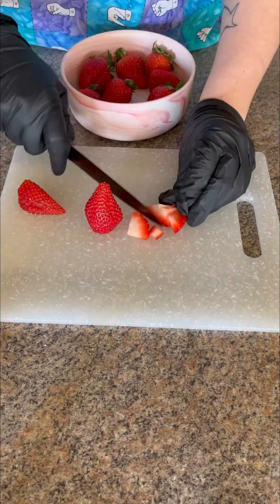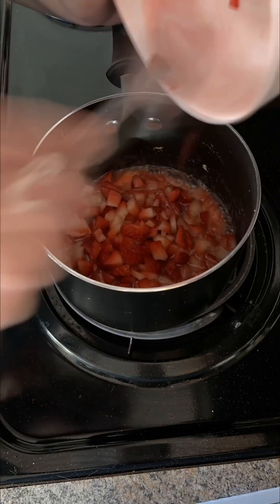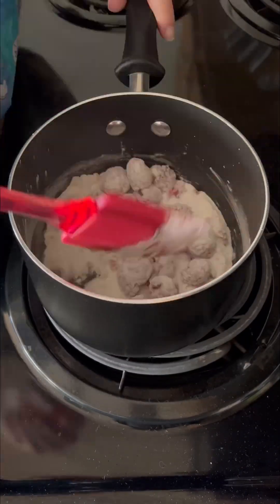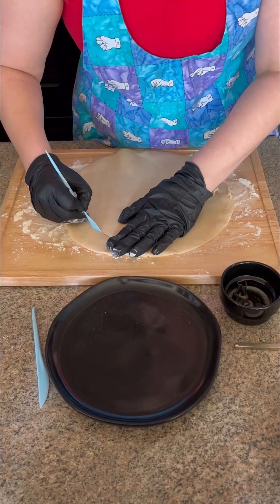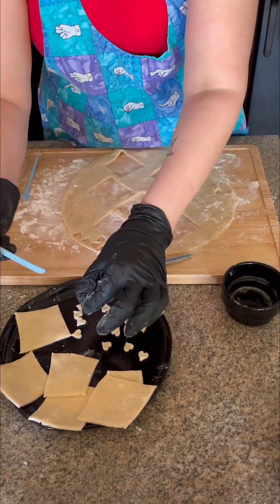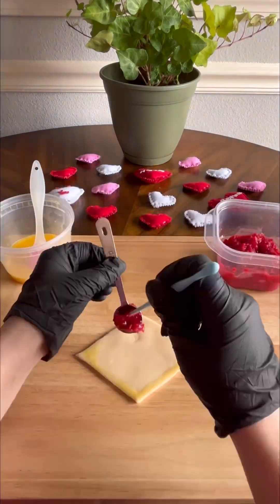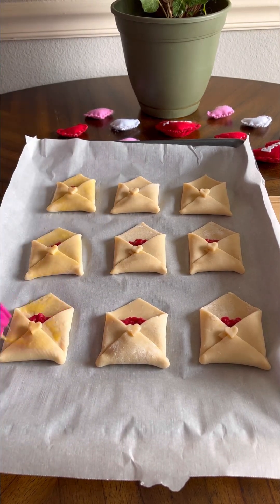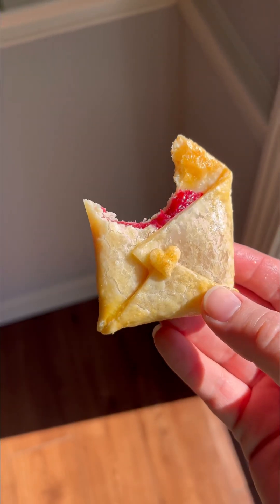Strawberry & Raspberry Love Notes from Delish.com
Recipe #3 - Strawberry and Raspberry Love Notes

I decided to pivot from my cookbooks and source a recipe from a website that rarely lets me down, delish.com.

This was a very challenging recipe, that was made only slightly easier with plastic tools typically used for clay, as well as the tiny little heart shaped clay cutter I found.

These were delicious and a delight to give to people as gifts. Just in time for Valentine’s Day! Definitely attempt this recipe if you have a lot of time and patience on your hands.